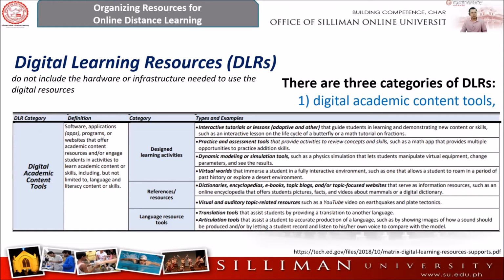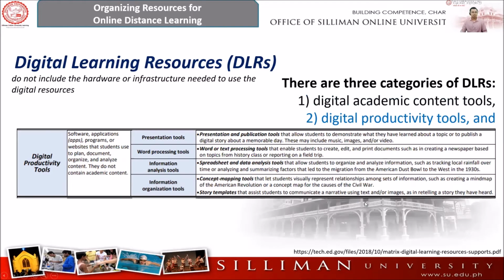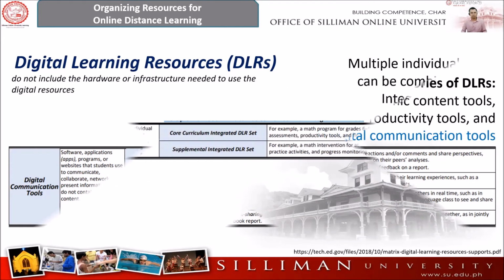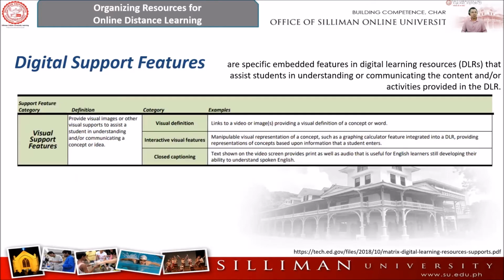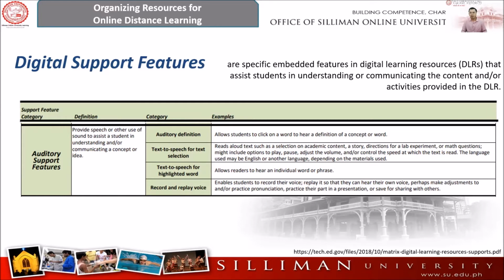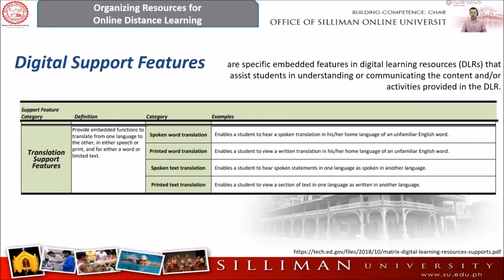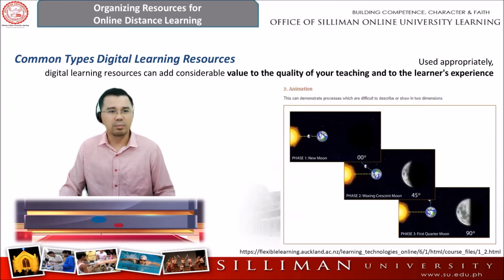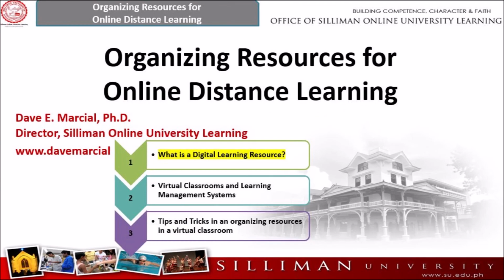Organizing Resources What is DLR?